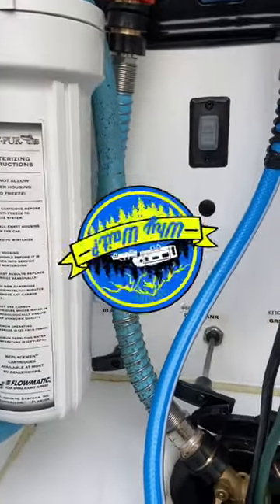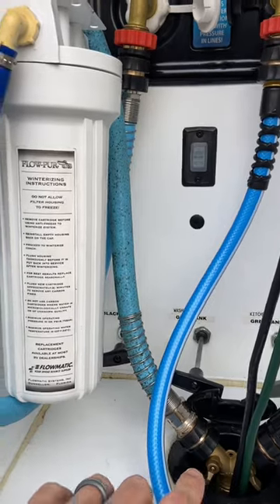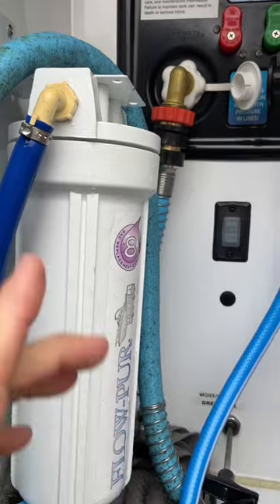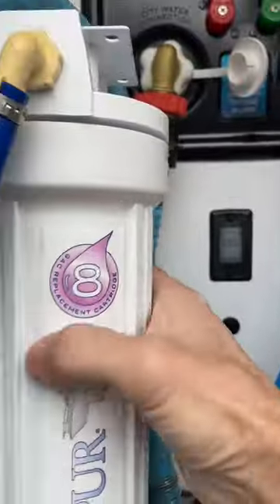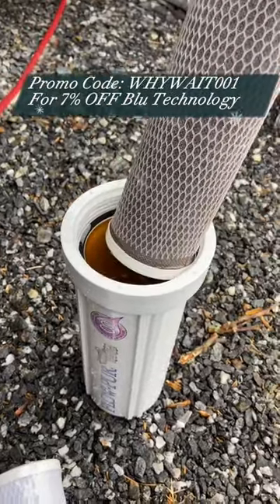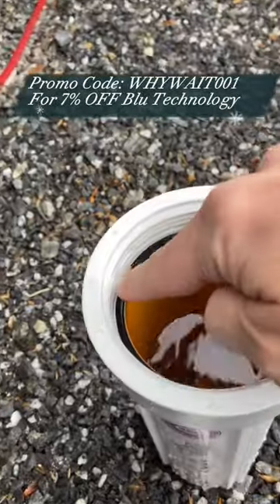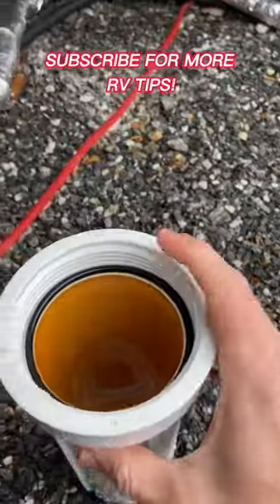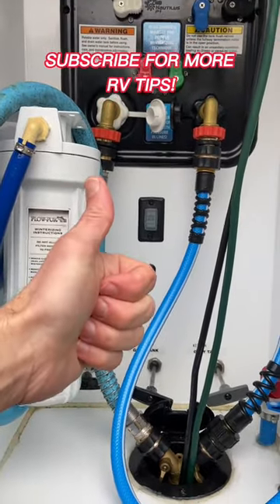RV Filter Housing Stuck? Easy Fix!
Is it important to have safe drinking water in your RV? For us in our fifth wheel it is! Living the full time RV life can have its challenges but safe, clean drinking water from your faucet doesn’t have to be one of them. With the No Dirty Water Solo Unit from Blu Technology and their 0.2 micron water filters having great tasting, safe water is no longer an issue! This is an affordable and space saving option for RVers looking for a pure water filtration system.

🔹IWISS PEX Cinch Tool
🔹IWISS PEX Pipe Cutters
🔹Pipe Cutters for PEX & PVC
🔹1/2 PEX cinch Clamps
🔹5/8 PEX Cinch Clamps
🔹Brass PEX 1/2 Shutoff Valves, 10 Pack
🔹No Dirty Water 10” Filter
🔹No Dirty Water 5” Filter

.NOTICE.